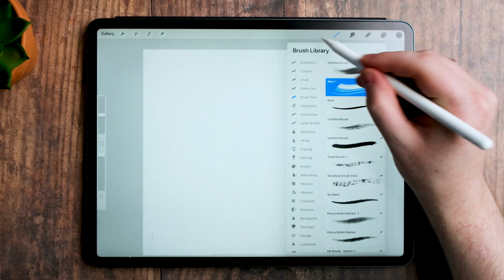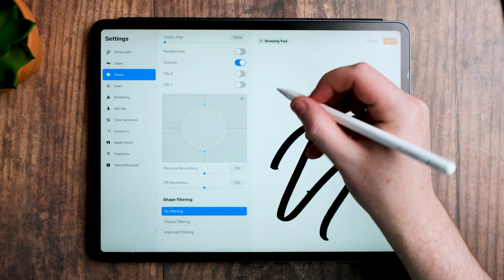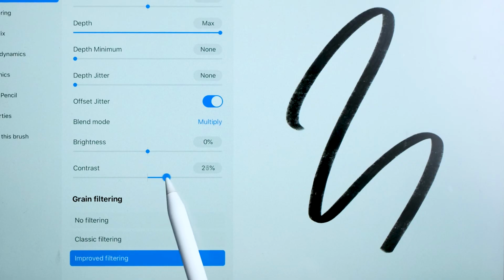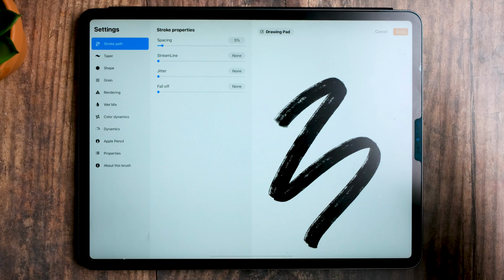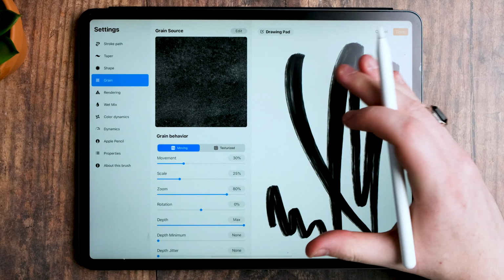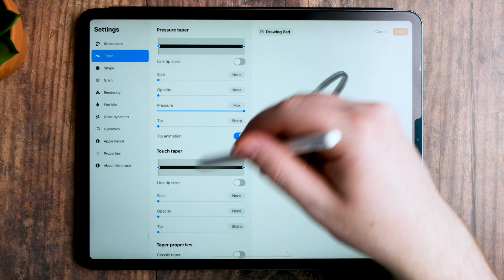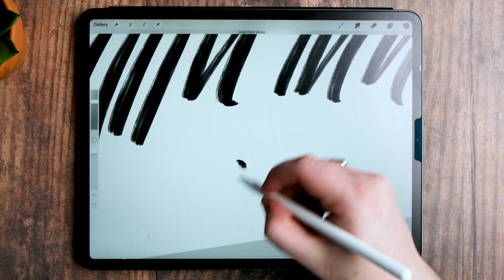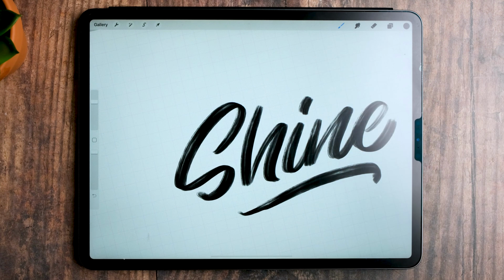Procreate 5 Tutorial: Amazing Realistic Brushes!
In this video I show you all about the new Procreate 5 Brush Engine!